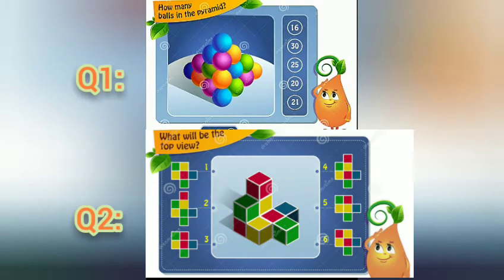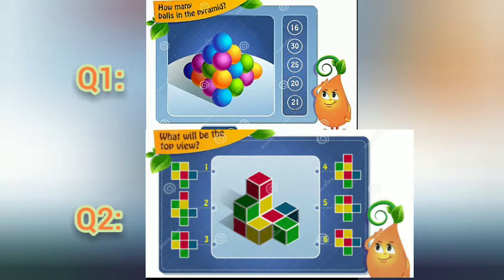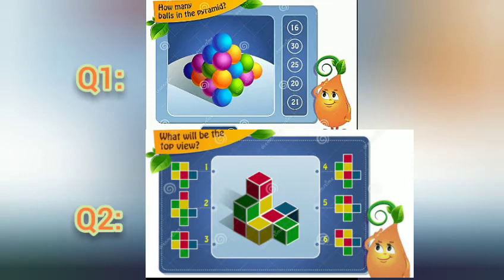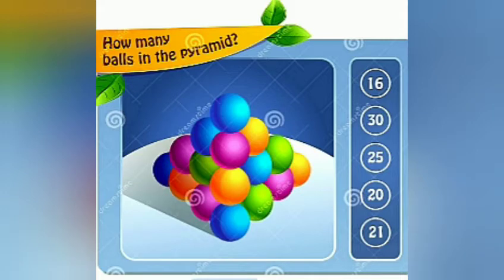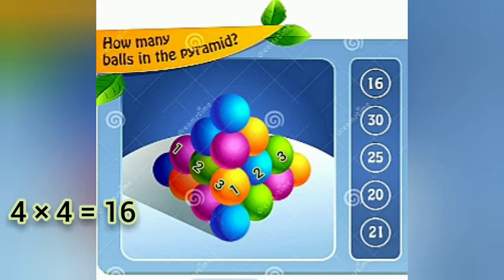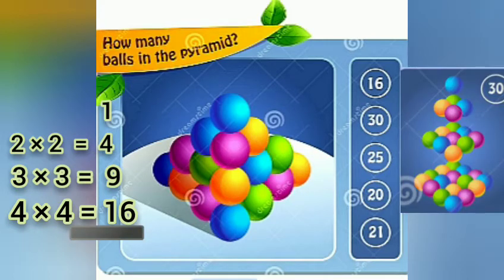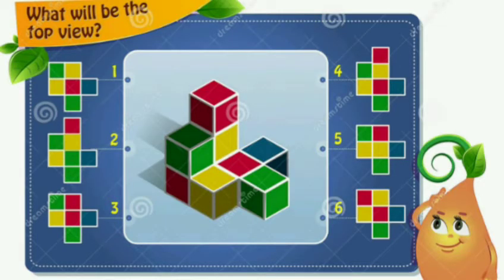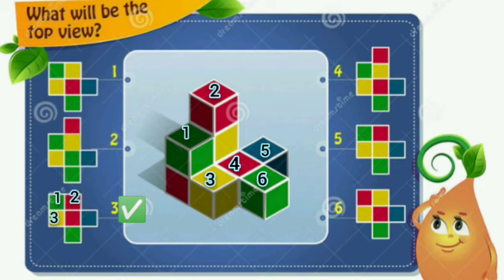Improve your and your children brains, IQ test, Brain test, increase your IQ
This video's will increase and improve your brain.. make your children with good technical minds.